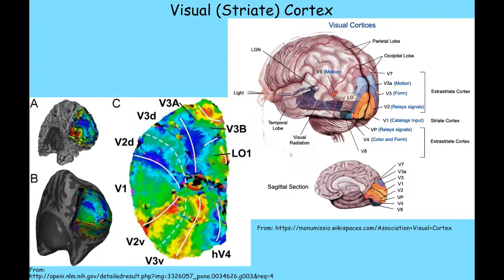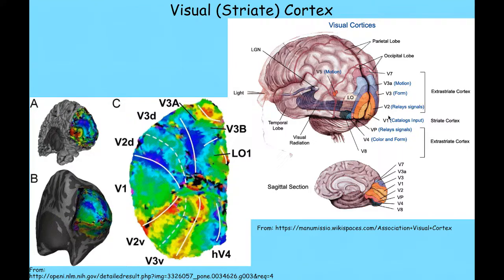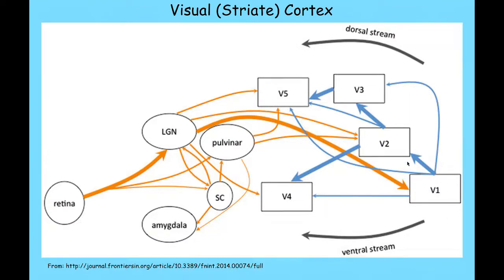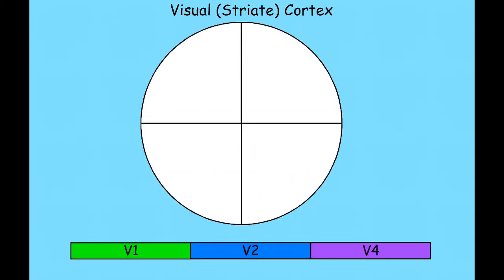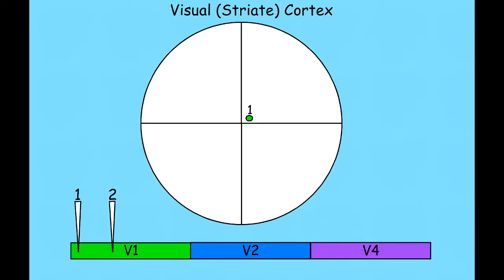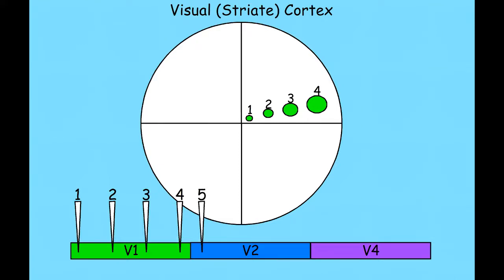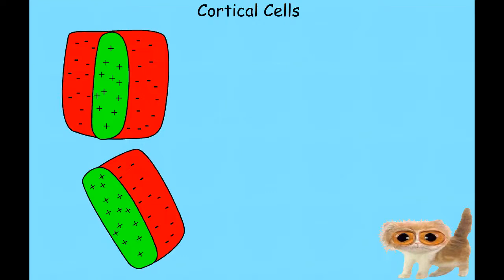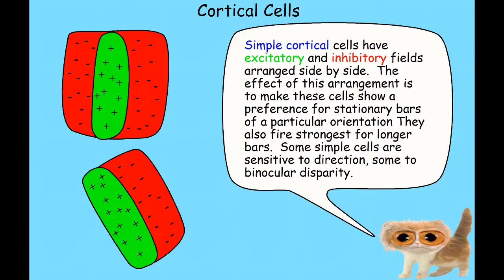vision 2 8 2020